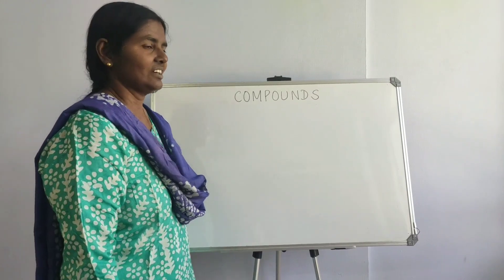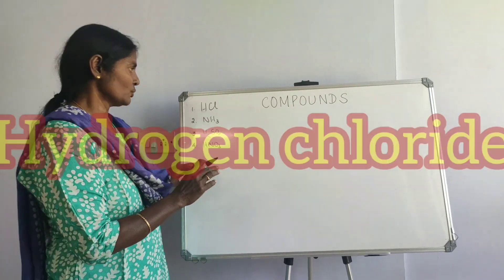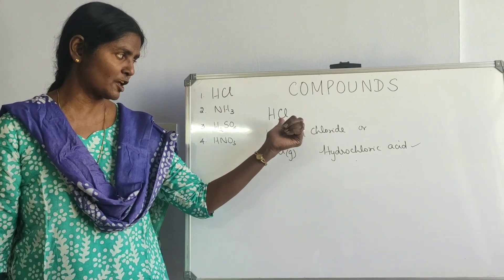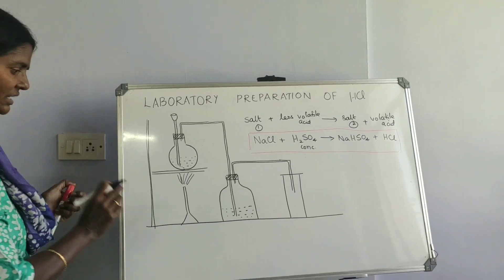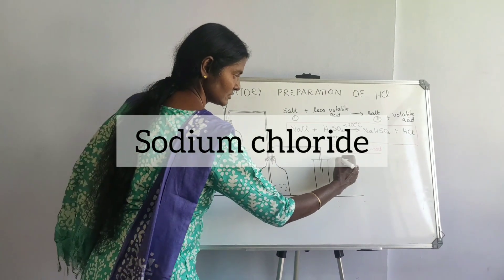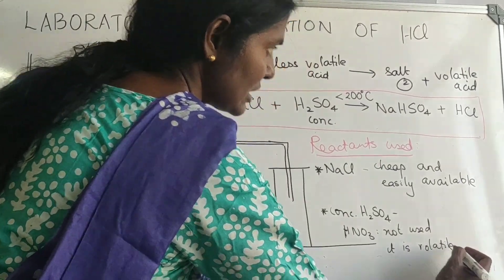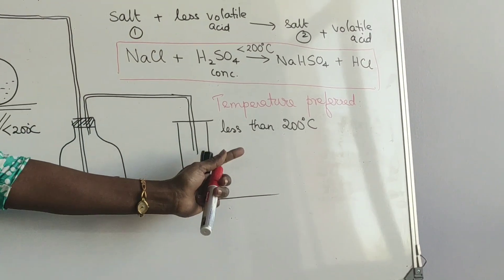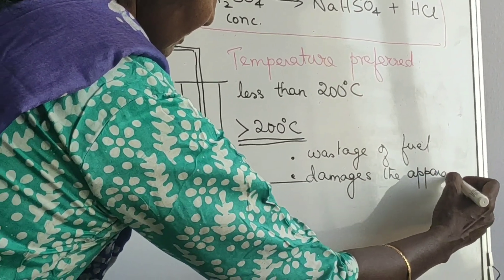Hydrogen Chloride part 1 - Cynthia Sam - Chemistry Std.10 ICSE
This is a short session on Hydrogen Chloride according to the latest ICSE syllabus.